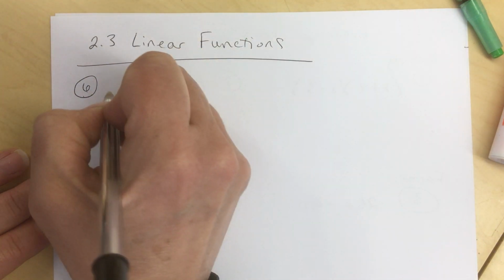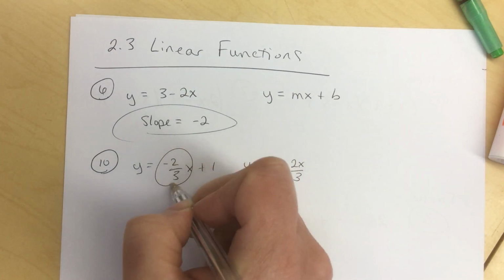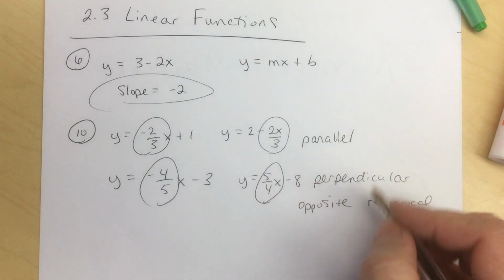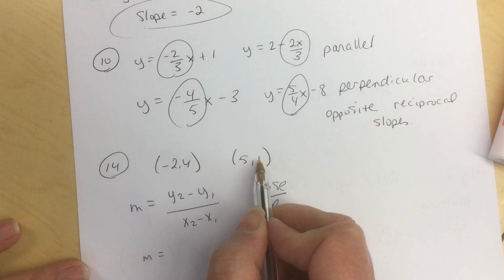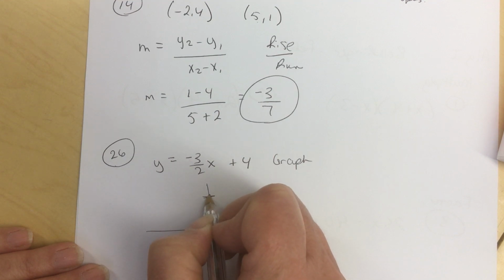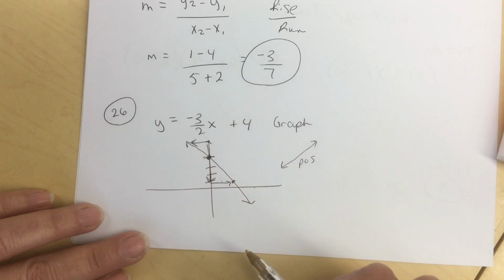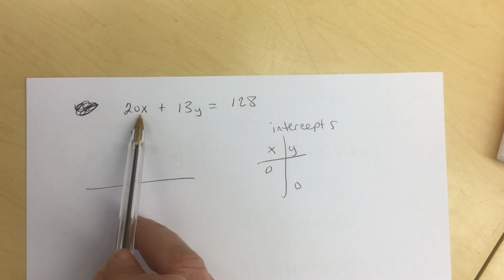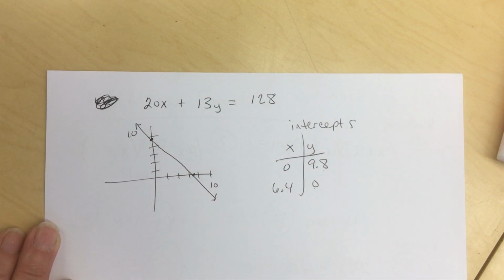College Algebra 2.3 Examples